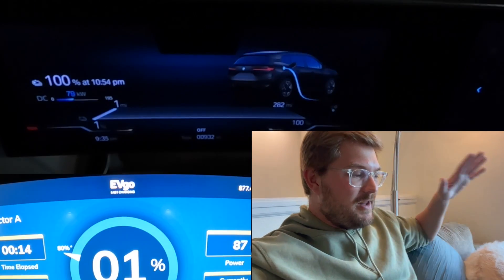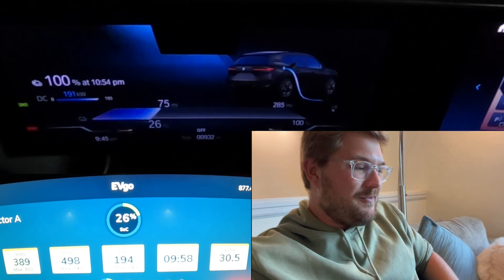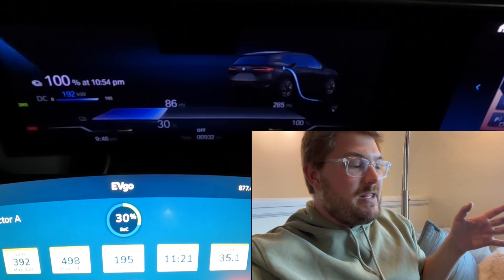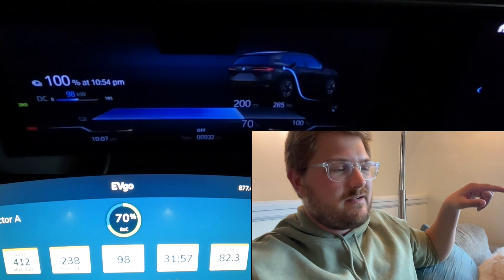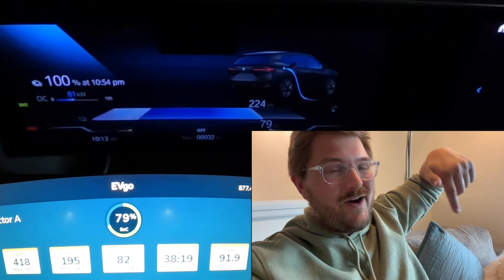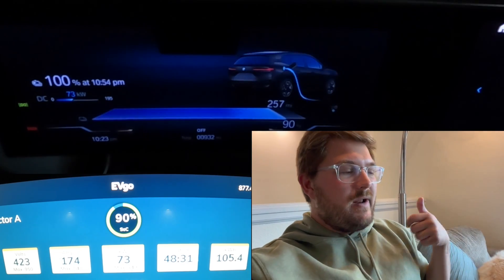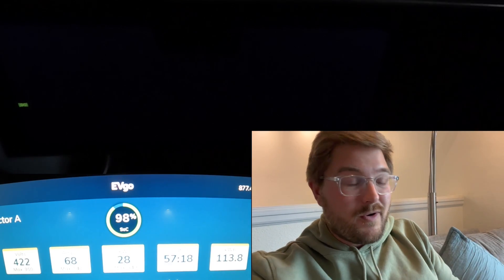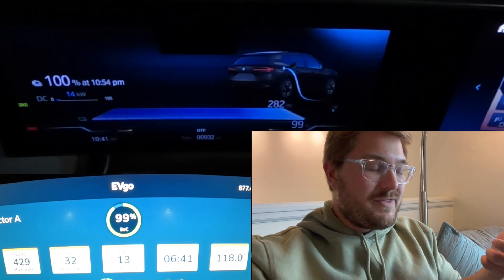Here's How The BMW iX (105kWh Usable) DC Fast Charges From 0-100%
We're back with another charging curve video! This time with the BMW iX M60 - Here's what to expect when charging this beast from dead to full.